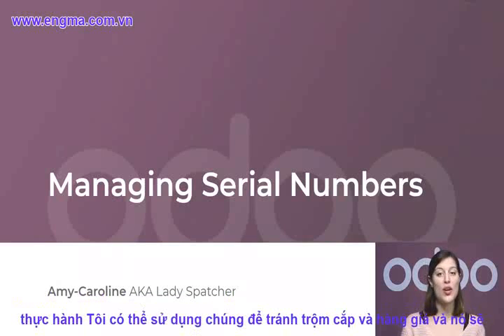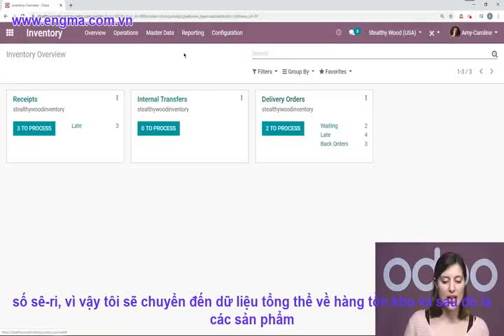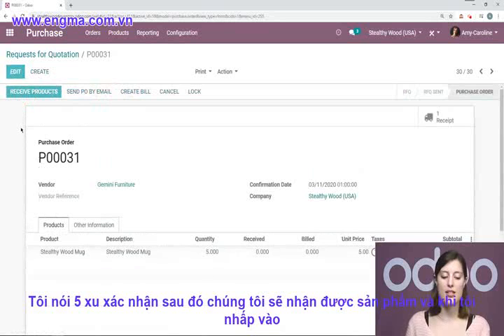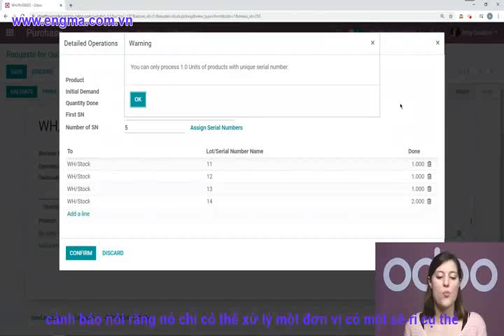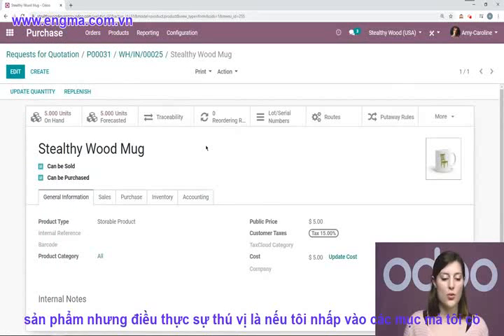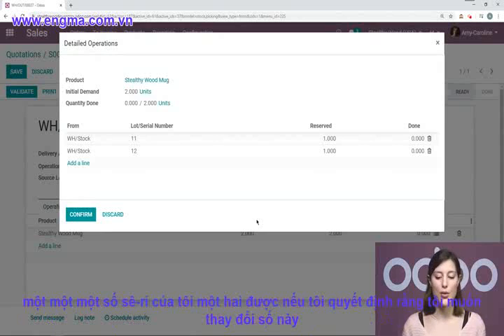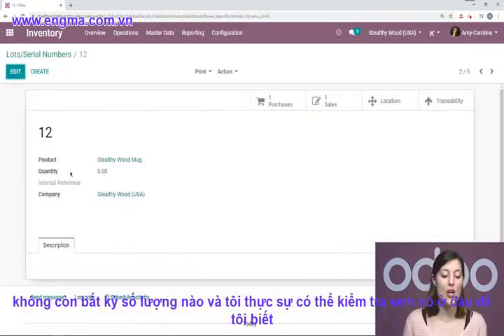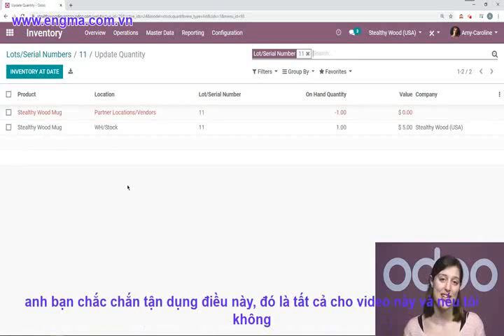Seri number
Tạo seri quản lý sản phẩm